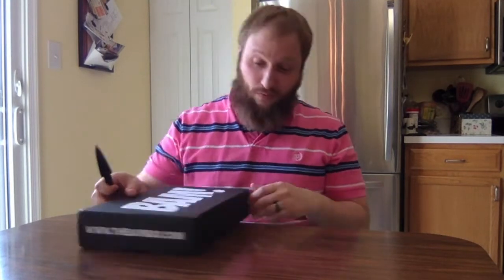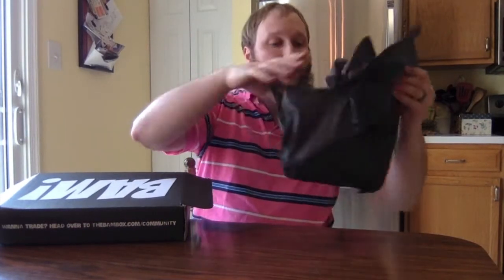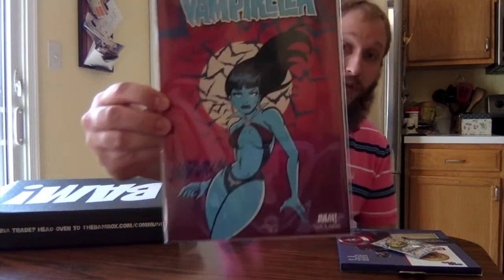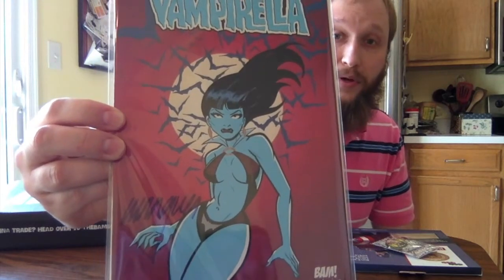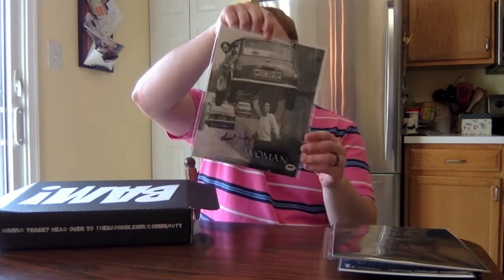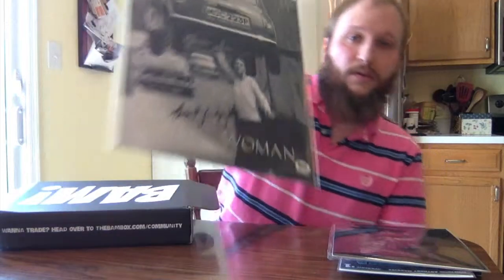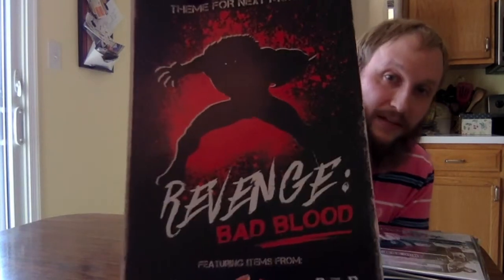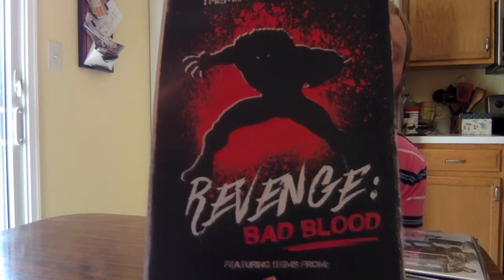Bam Box Unboxing (March 2017 - Indestructible)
Carlin unboxes the March Bam! Box with a theme of Indestructible.